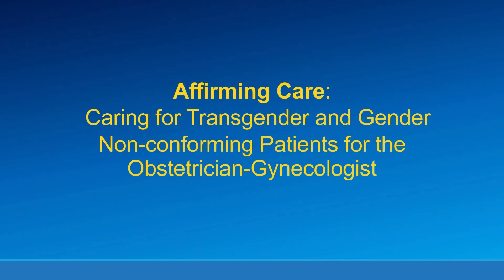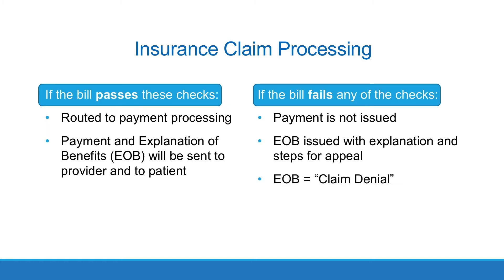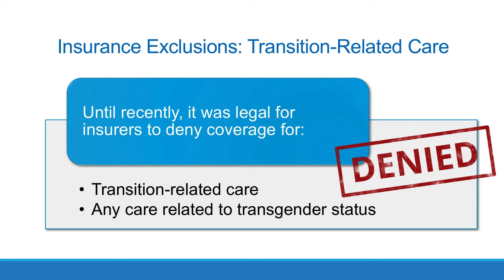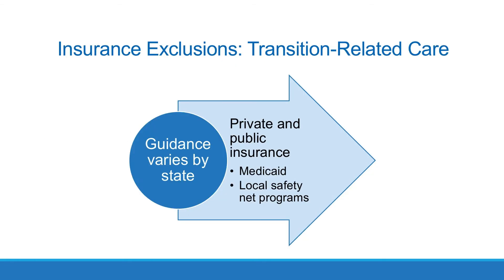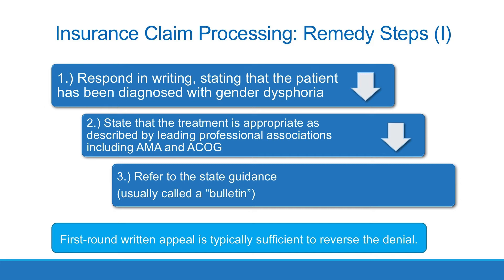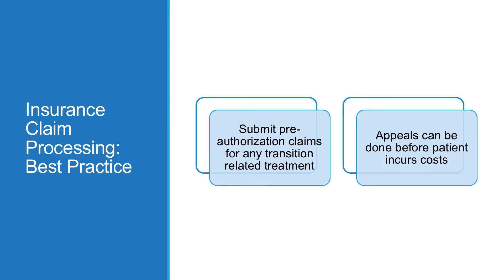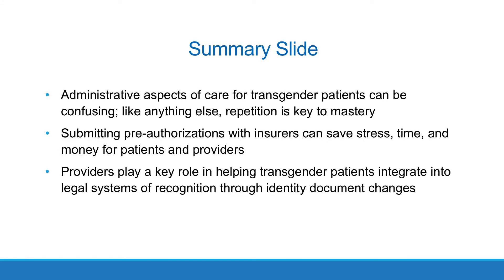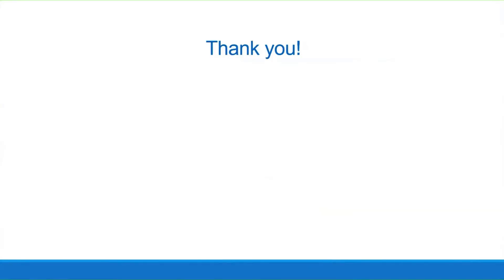Health records, billing, insurance, and legal documents in transgender medicine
Module 5 in the "Caring for Transgender and Gender Non-conforming patients for the Obstetrician Gynecologist" series.

Created by the Council and Resident Education in Obstetrics and Gynecology (CREOG) with support from Michigan Medicine.